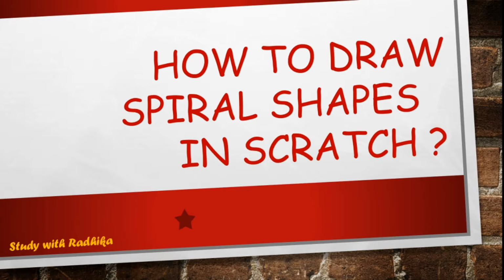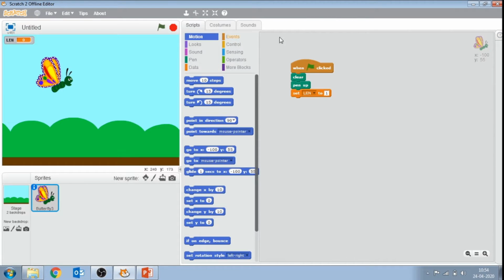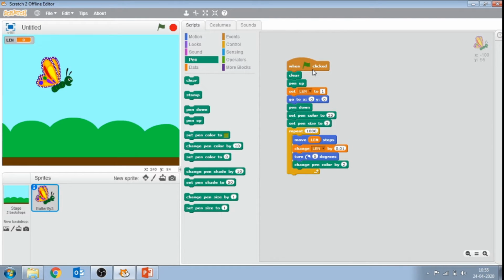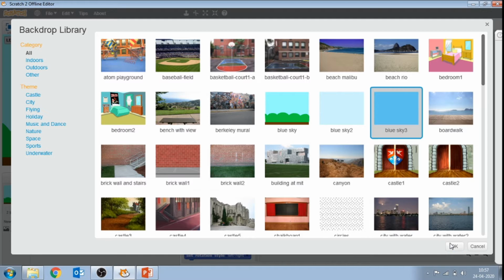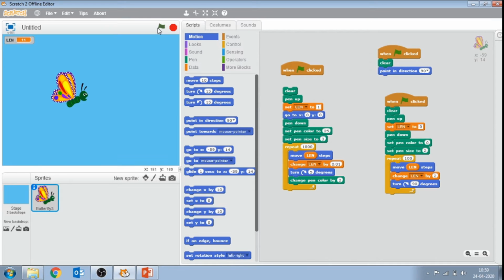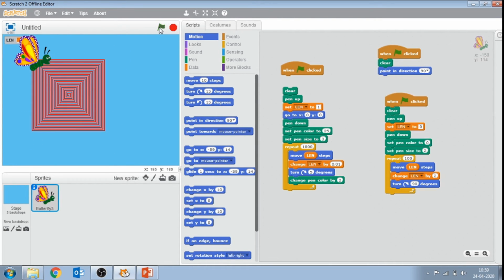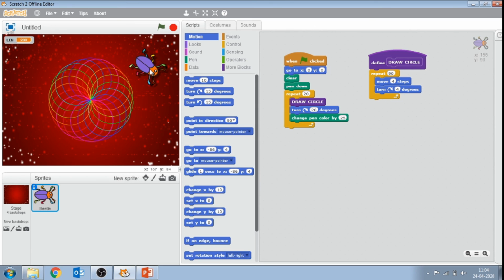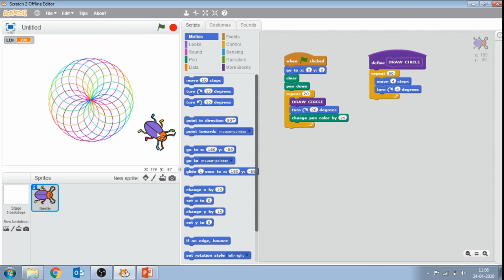SPIRAL SHAPES IN SCRATCH |CIRCULAR GEOMETRICAL PATTERNS | BLOCK CODING | SCRATCH TUTORIAL- PART 4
In this video, you will learn how to draw a spiral figures and circular geometrical patterns.